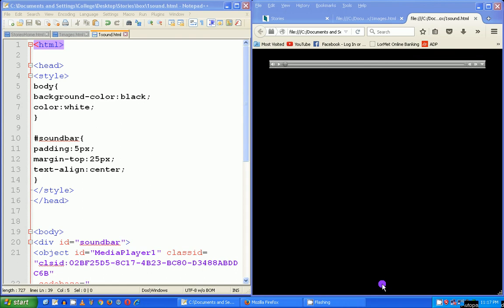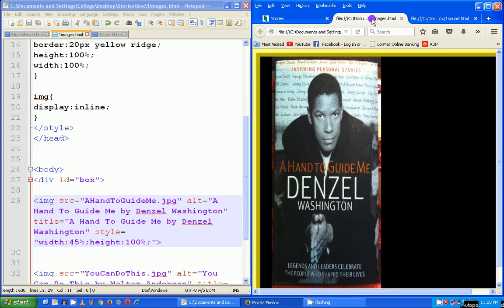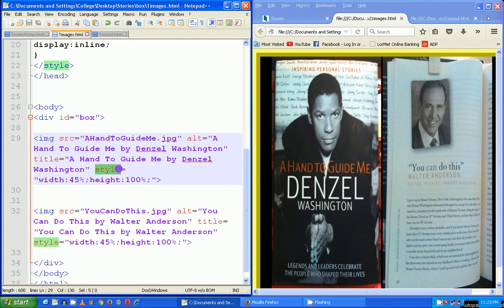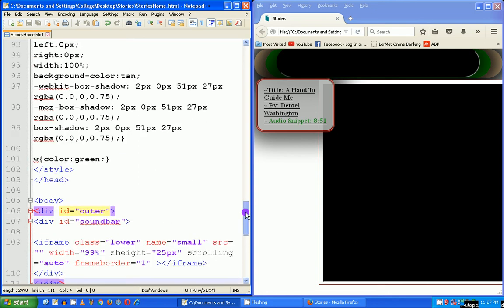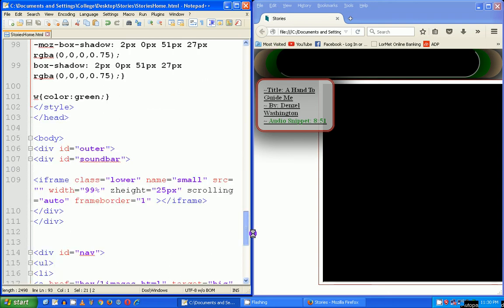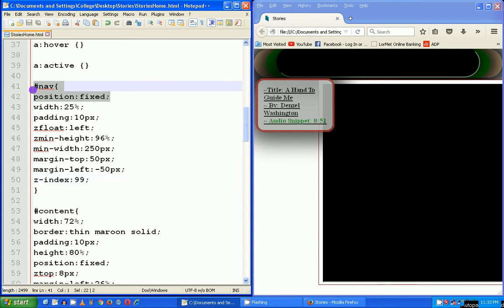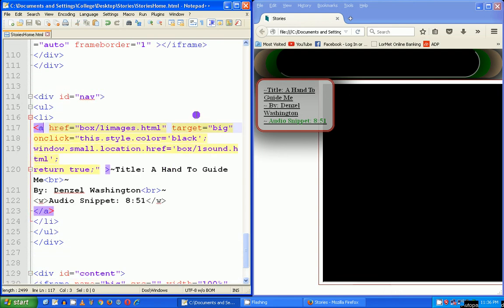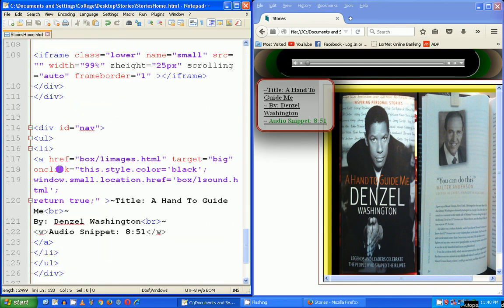Webpage linkage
The actual code to a screen recording that I did earlier today showing the client side only interaction of 3 webpages. No scripting, only style and linking. Typo: I called the iframe name an "id" toward the end of the video. The name is what you use to link an iframe to a page. The id is what you use to style the iframe.